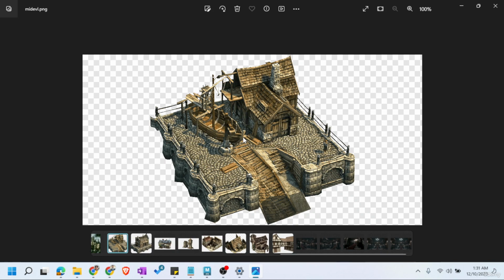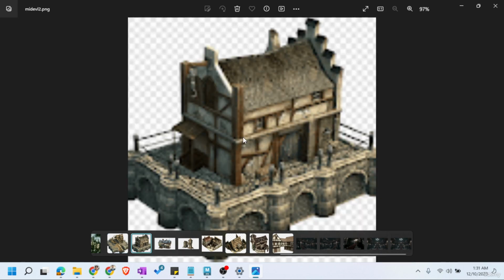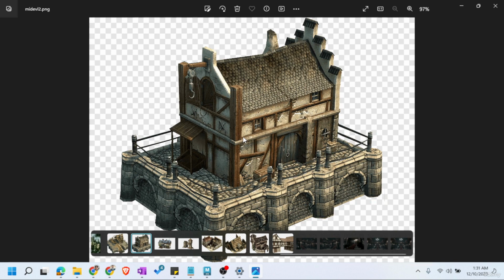3D Medieval Architecture Modelling using Autodesk Maya - 1 Introduction to the Course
3D Medieval Architecture Modelling using Autodesk Maya - 1 Introduction to the Course